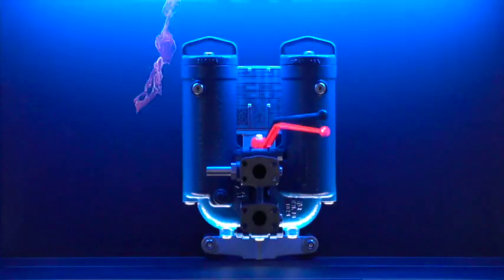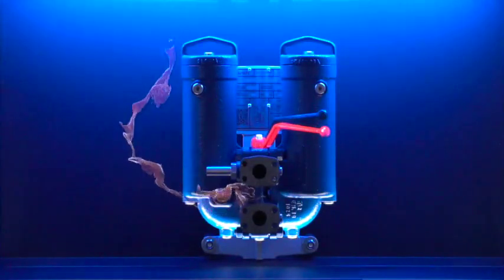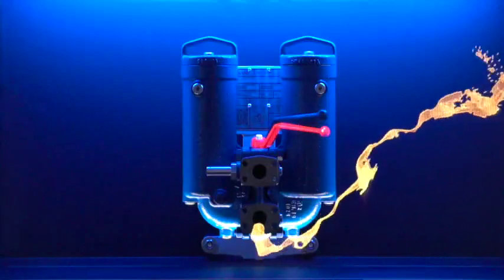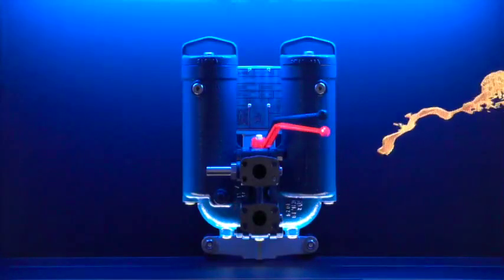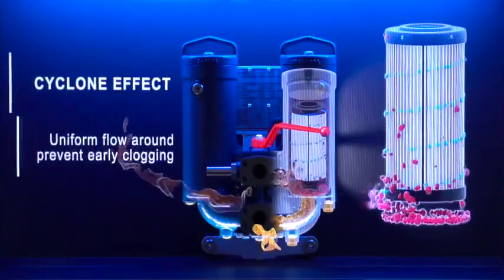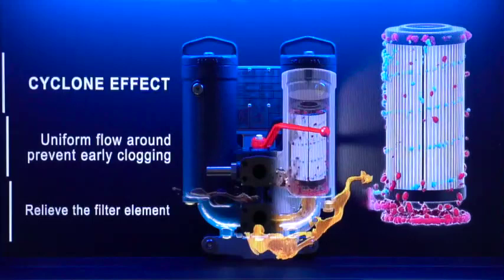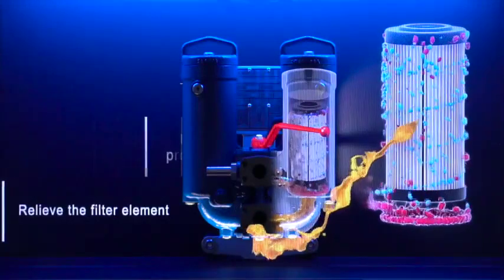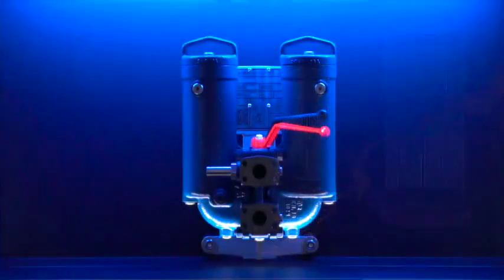63 FLDK Duplex Filter with Cyclone-Effect [en]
Tangential, helical media flow stops early the filter element from blocking